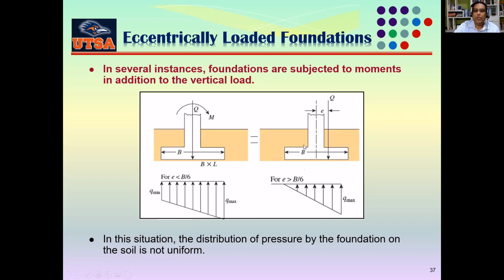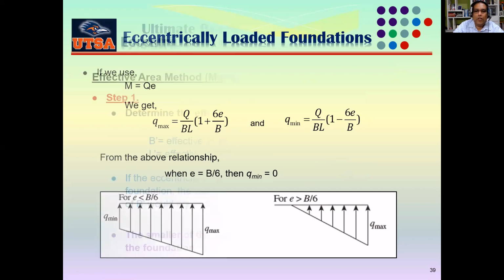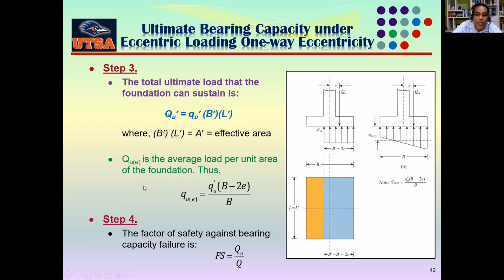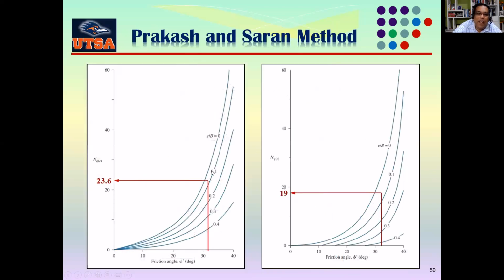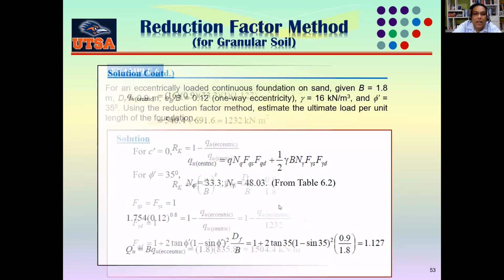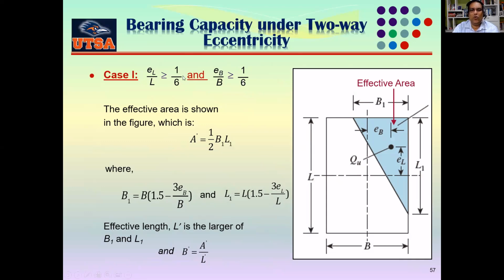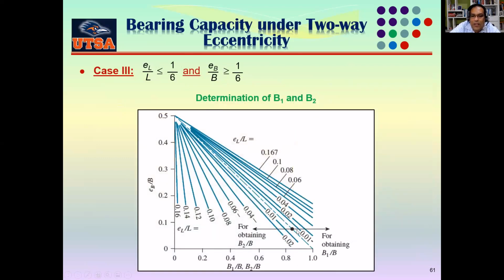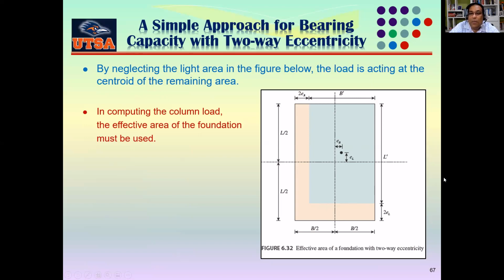Eccentrically Loaded Foundation: Spread Footing Foundation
This video shows the theory of eccentrically loaded spread footing foundations.